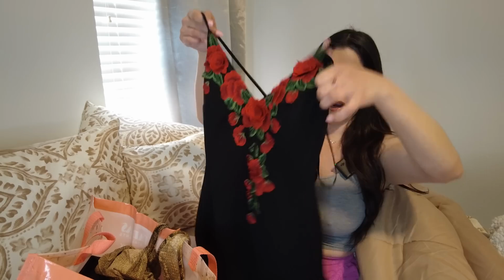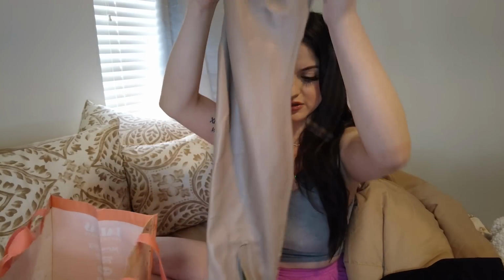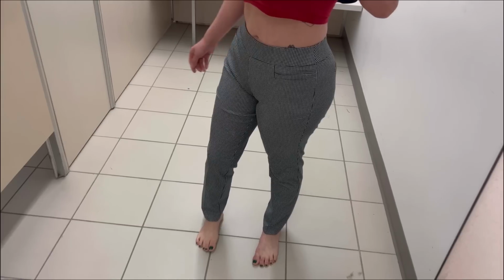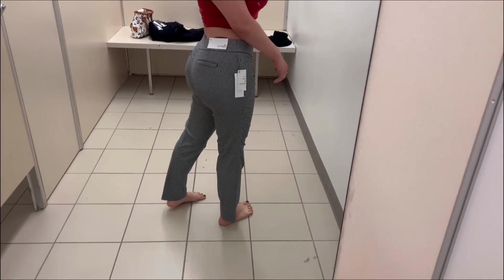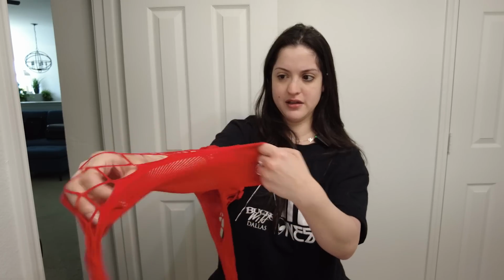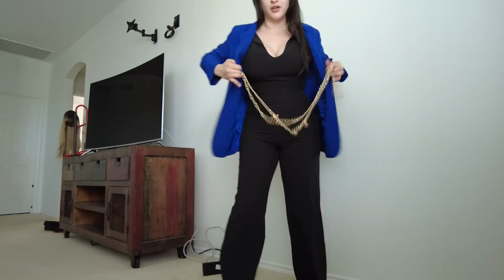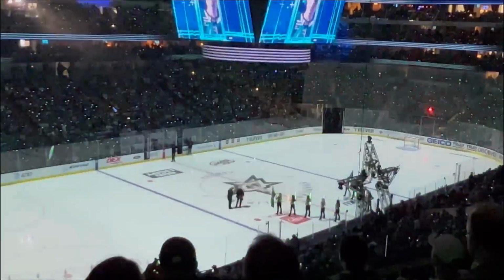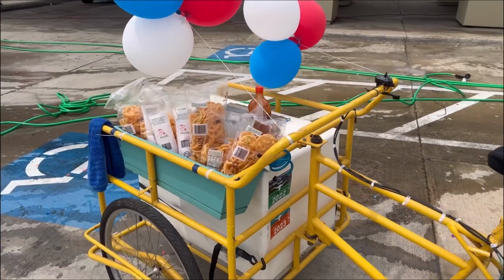Week In The Life Of A $trip Club Manager | Shopping Haul | Cooking Vlog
The camera and mic I use: DJI Osmo Pocket 2

Amazon Storefront